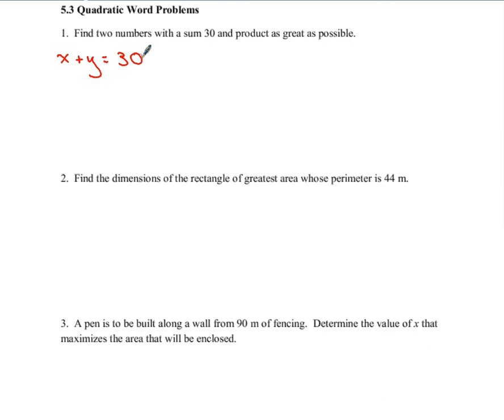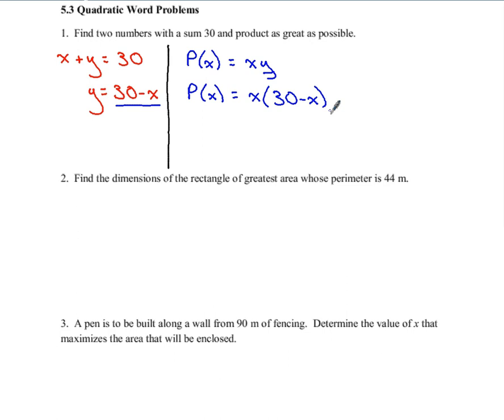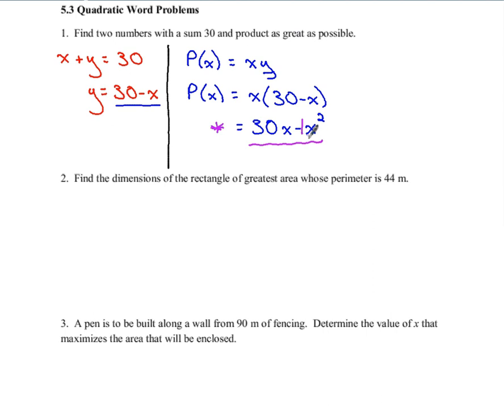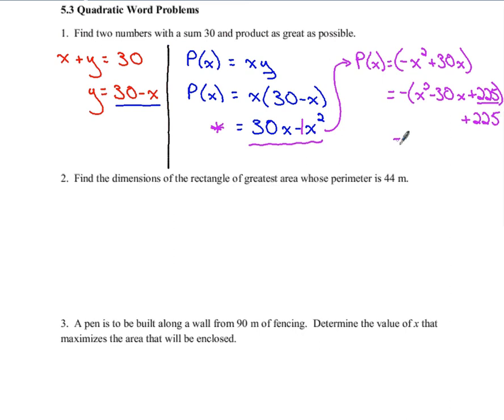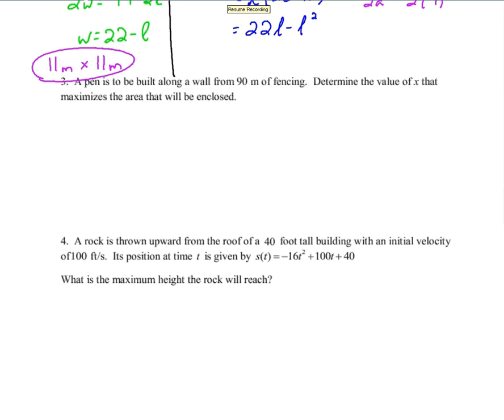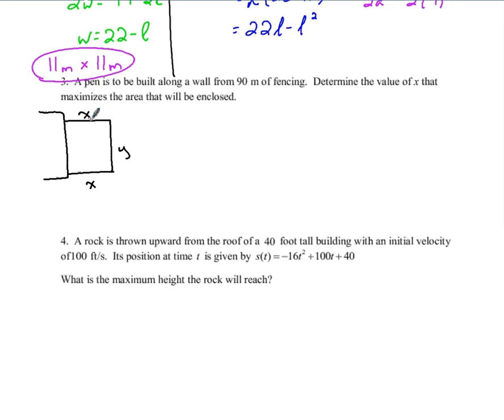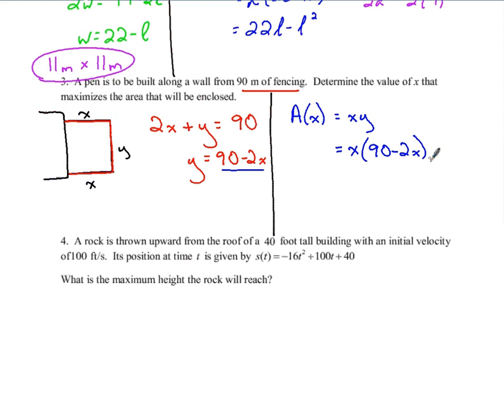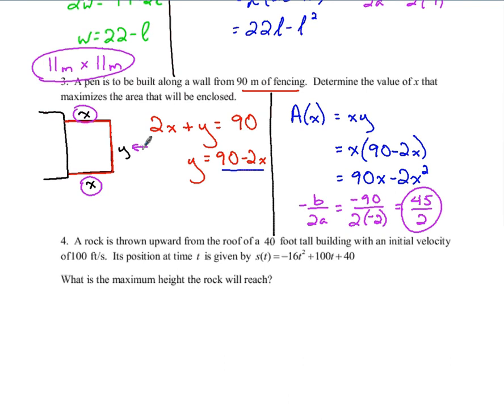Algebra - Quadratic Word Problems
This lesson demonstrates a couple of examples of how to set up and solve word problems using quadratic functions.